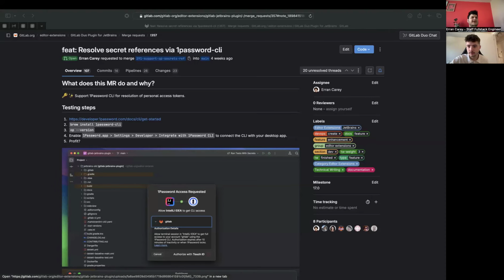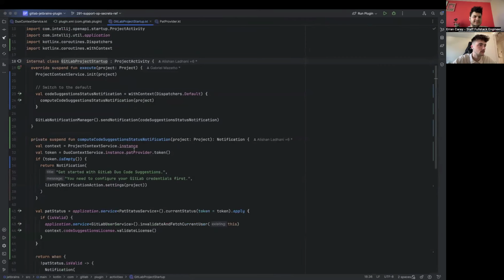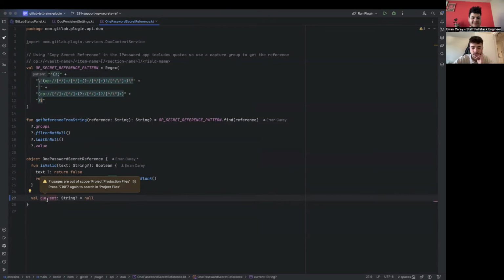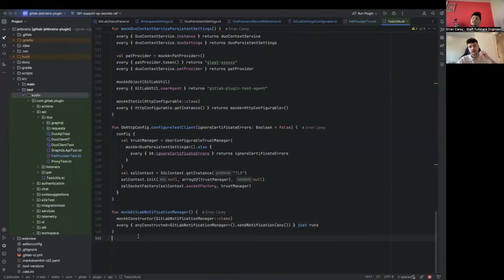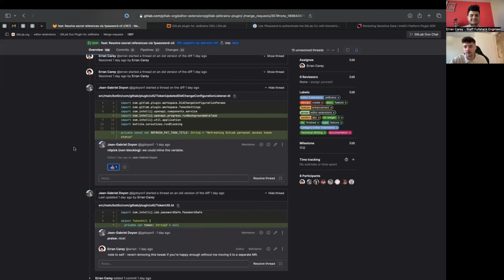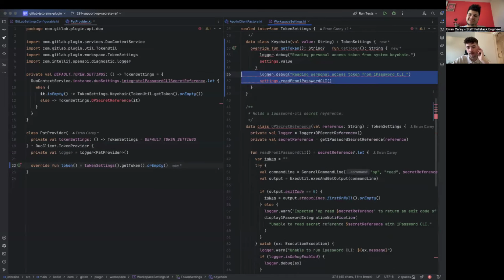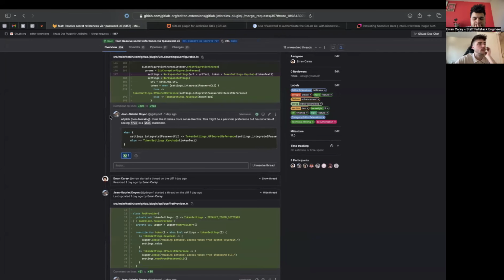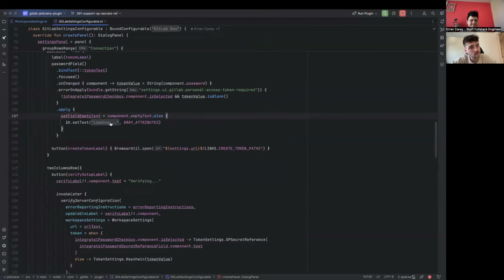GitLab Duo for JetBrains - Pairing on 1Password CLI integration